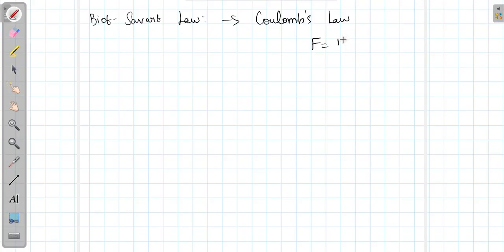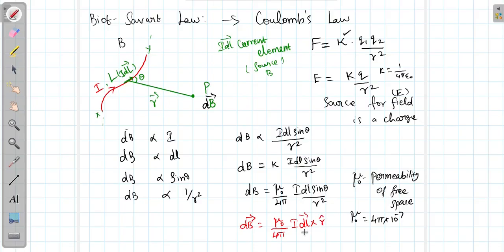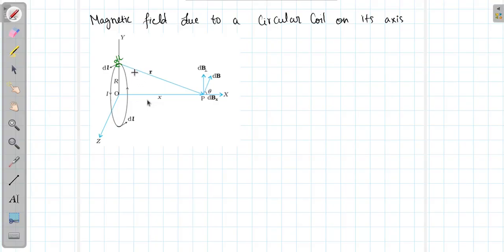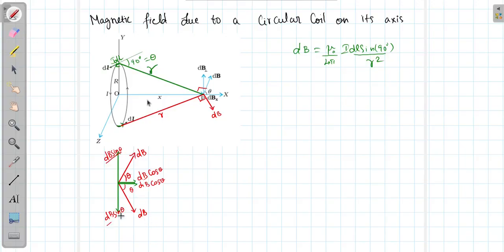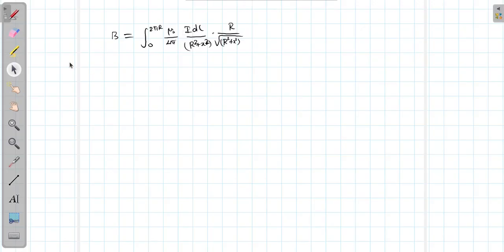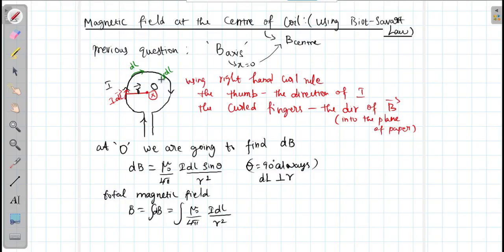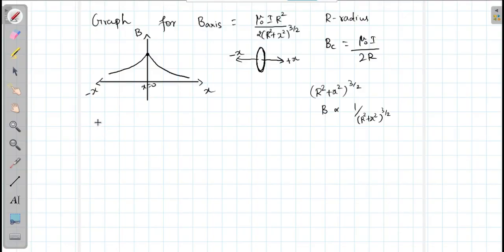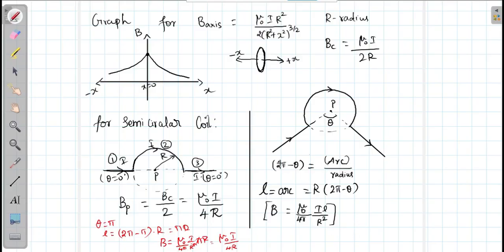Moving Charges & Magnetism - 3| Biot-Savart Law and Applications | CBSE | NCERT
In this video, we cover Biot–Savart Law and Magnetic Field due to Current Carrying Conductors – Class 12 Physics as per the CBSE / NCERT syllabus, with clear derivations, diagrams, and exam-oriented explanations.

Topics covered:

• Biot–Savart law
Statement, vector form, direction of magnetic field, and factors affecting magnetic field due to a current element

• Magnetic field due to a straight current carrying conductor
Field at a point, variation with distance, right hand thumb rule, and graphical understanding

• Magnetic field at the centre of a circular current carrying coil
Dependence on current, radius, and number of turns

• Magnetic field on the axis of a circular current carrying coil
Expression for any point on the axis and special case at the centre

Important formulas used:

Biot–Savart law
dB = (μ0 / 4π) (I dl sinθ) / r^2

Magnetic field due to long straight conductor
B = (μ0 I) / (2π r)

Magnetic field at centre of circular coil
B = (μ0 N I) / (2 R)

Magnetic field on axis of circular coil
B = (μ0 N I R^2) / [2 (R^2 + x^2)^(3/2)]

Key concepts explained:

• Direction of magnetic field using right hand thumb rule
• Superposition of magnetic fields
• Effect of distance, current, and geometry on magnetic field
• Special cases frequently asked in board exams

Useful for:

• NEET / JEE (Main & foundation level)
• Board examination derivations and numericals
• Conceptual clarity in magnetic field due to currents

👨‍🏫 Faculty: Sureshkumar
🎓 Qualification: M.Sc. Physics & Electronics
📜 Qualified: TNSET | CTET | TNTET
📱 WhatsApp (Classes & Academic Queries): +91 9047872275